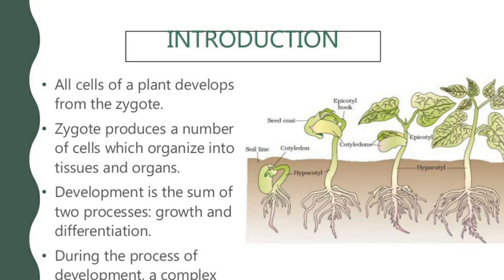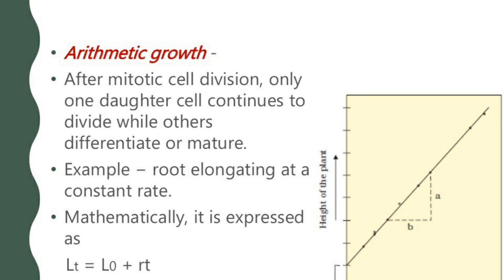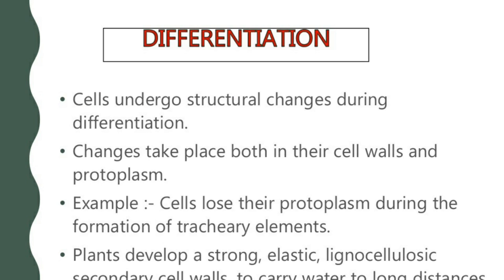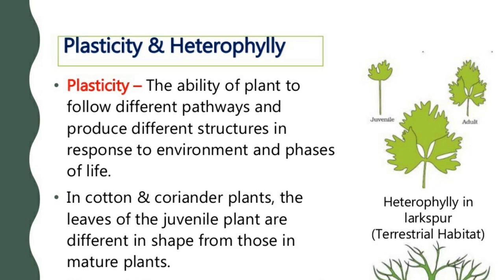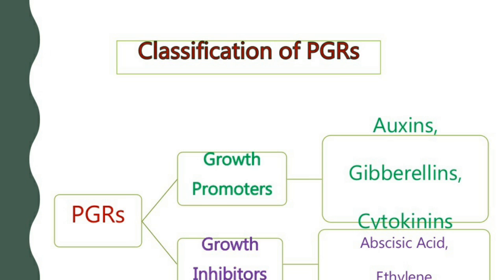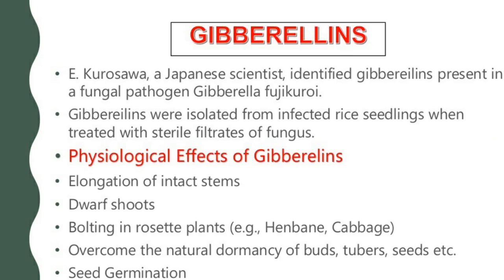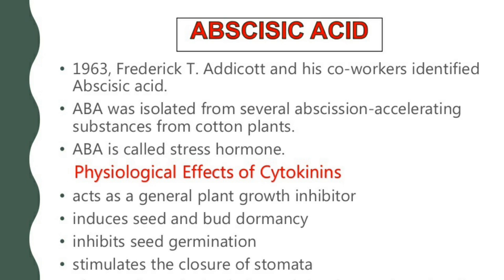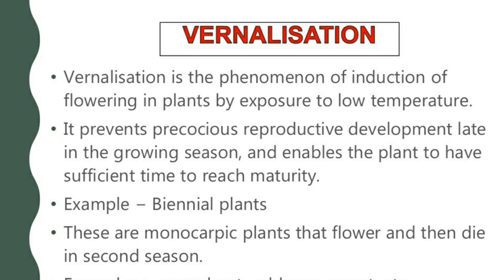Plant growth and development / class 11 bio